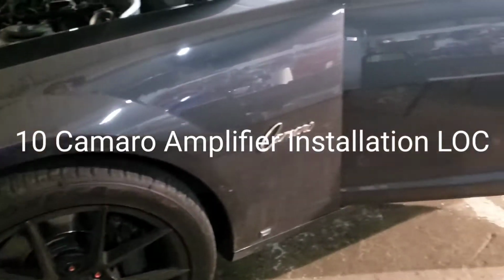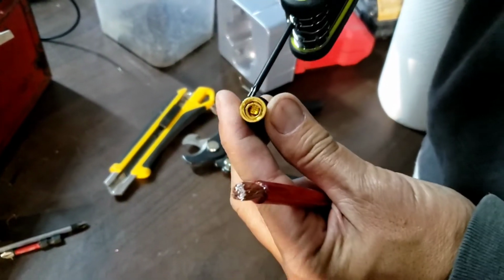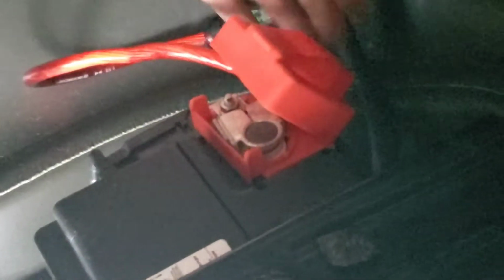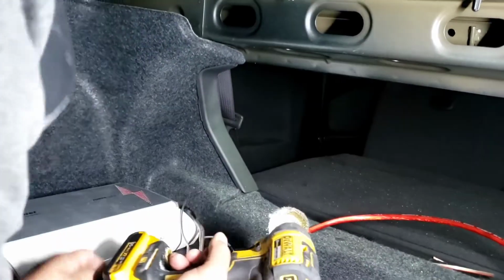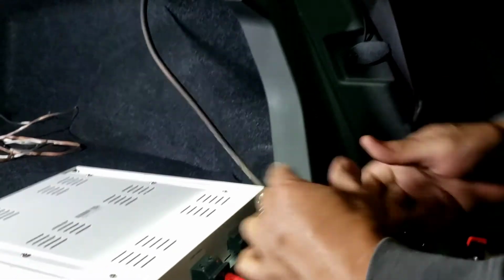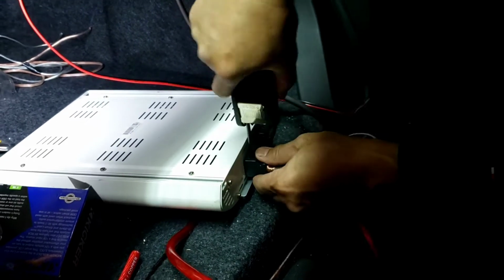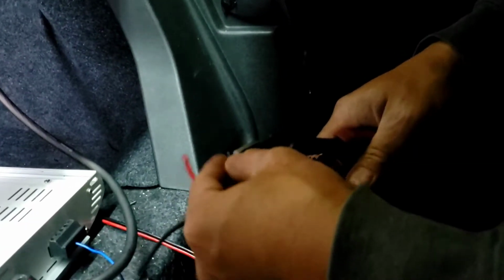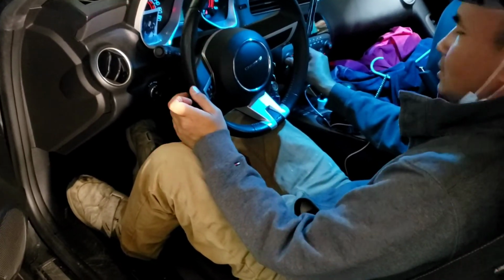Amplifier Installation 2010 - 14 Chevy Camaro using line-out converter LOC kisloc2